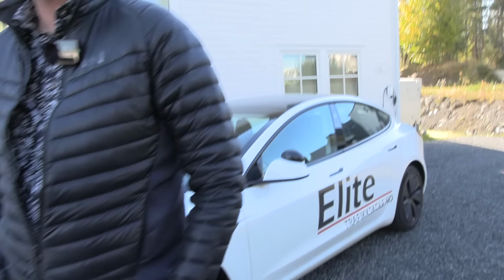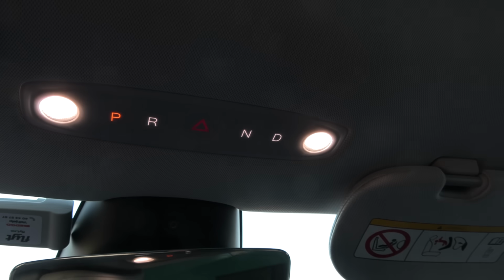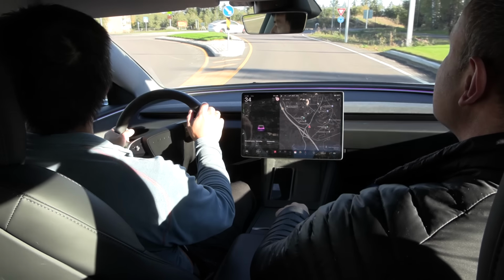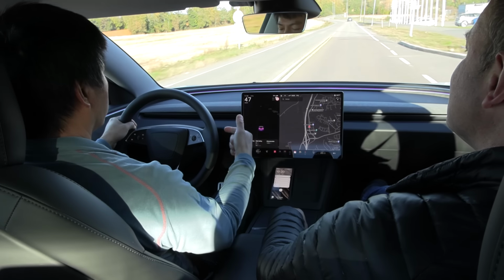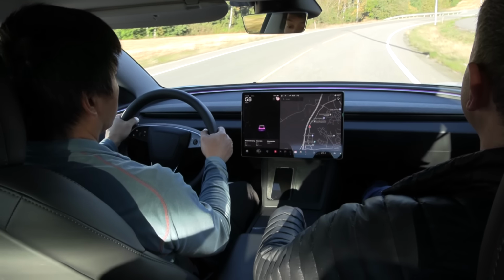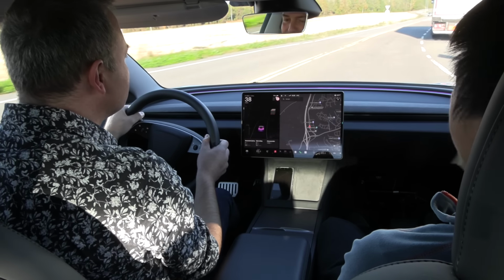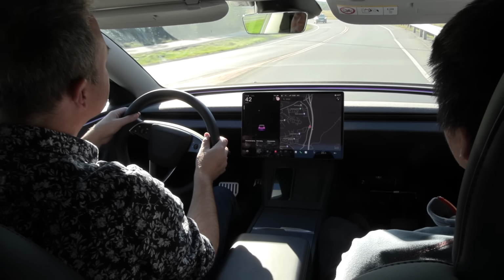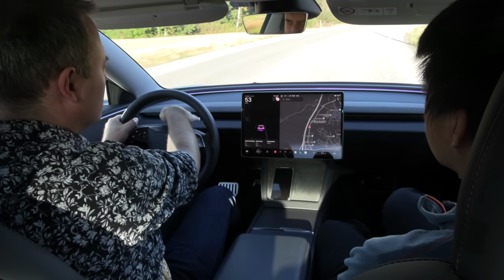Elite driving school solved the problem with Tesla Model 3 Highland